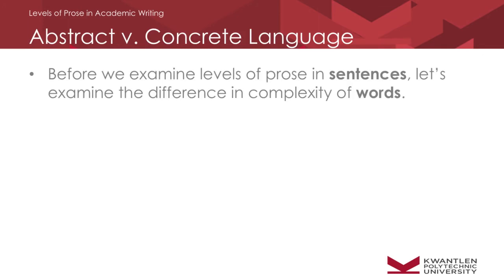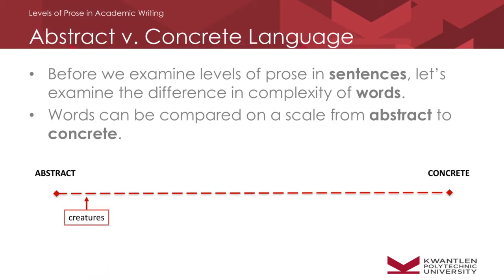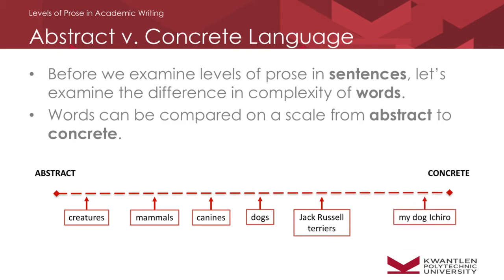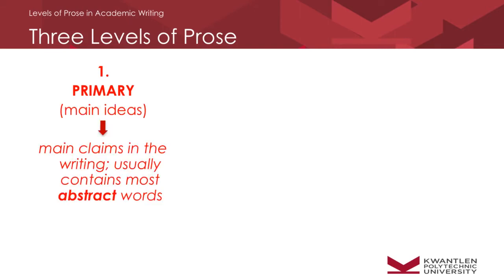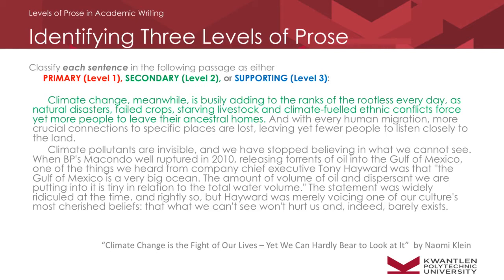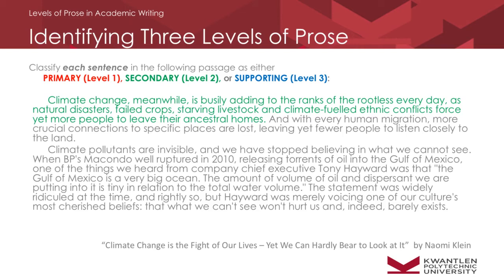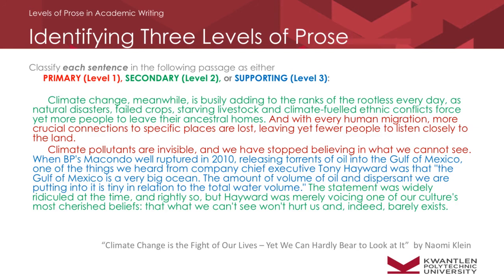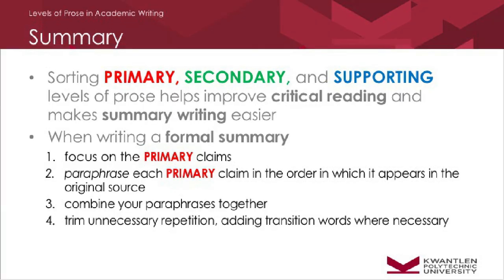Identifying Levels of Prose in Academic Writing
Tutorial on "Identifying Levels of Prose in Academic Writing," a foundational critical reading skill helpful for writing formal summaries.